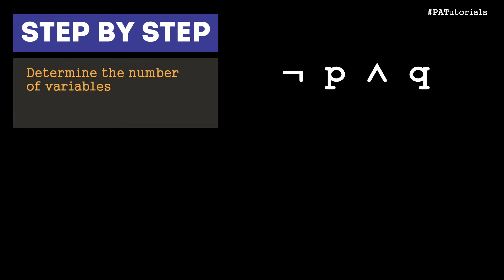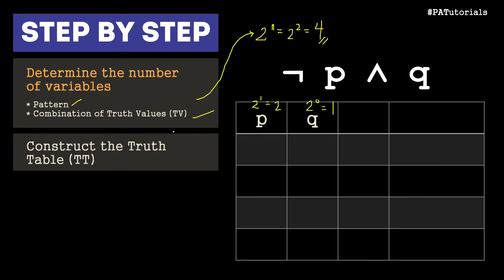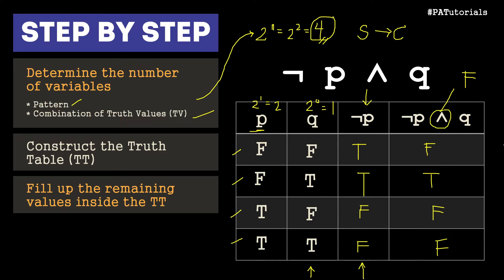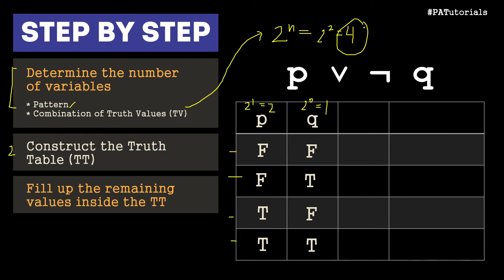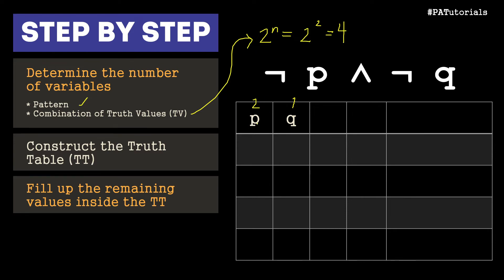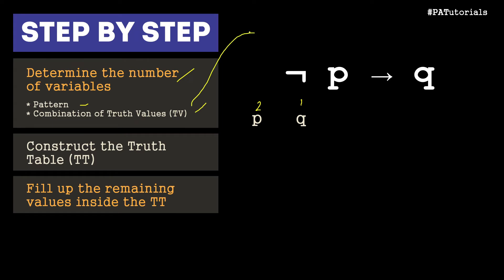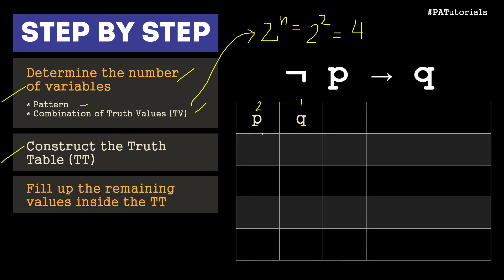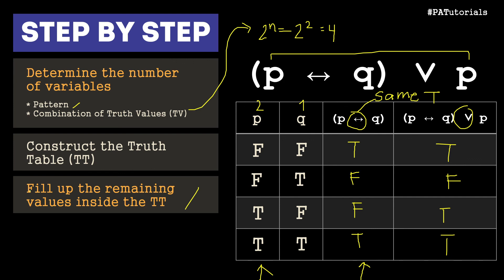TAGLISH - How to Construct Truth Tables | PATutorials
Comment down your fave color so I can use it in my next tutorial videos! :D

Hey there guys! It's me Pat, a student and an Educreator.

For today's video, I'll be discussing How to Evaluate Using Truth Tables - Easy Version. If you haven't watched my video about Introduction to Truth Tables, make sure to check it out here:

In this lesson, we will have to follow 3 easy and simple steps to construct Truth Tables. Grab a pen/pencil and paper to solve with me.

Verse of the Day: Colossians 3:15
"And let the peace of Christ rule in your hearts, to which indeed you were called in one body. And be thankful."

📌 T U T O R I A L S

🎞 EP3: How To Become a Dean's List/ Latin Honors, Survive Thesis Defense and some Job Tips htt

Tune in for my next Tutorial Videos and Study Techniques!

Like this video and see you in my next one! x